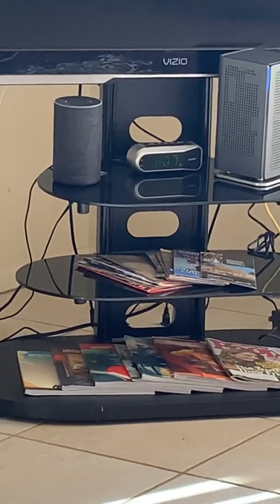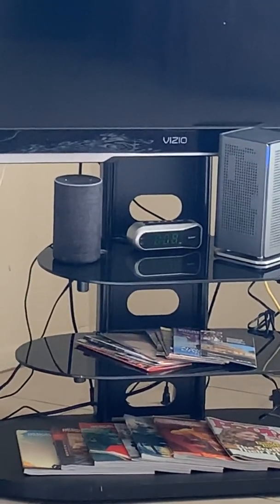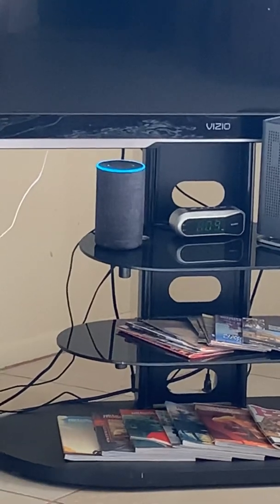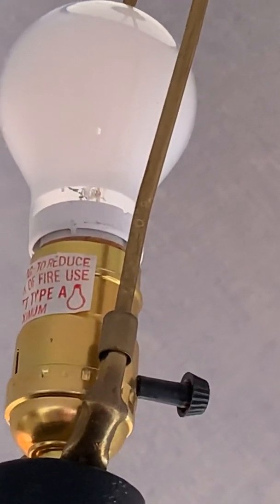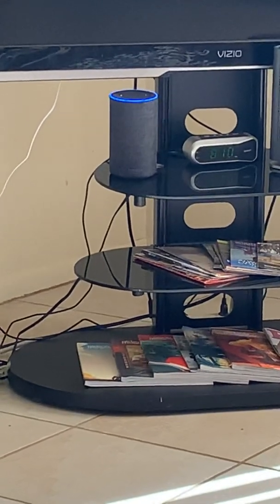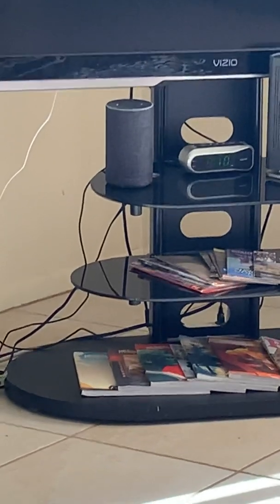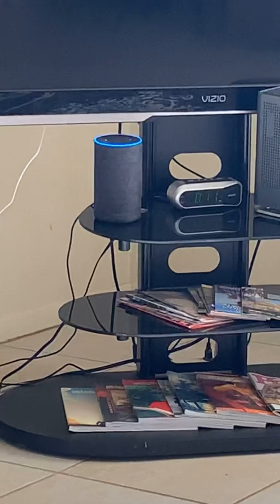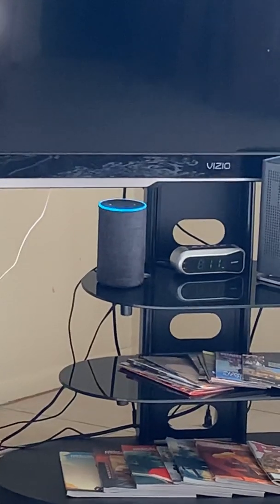Alexa - Your Virtual Travel Assistant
This is a brief introduction to Alexa that is available during your stay here in unit B